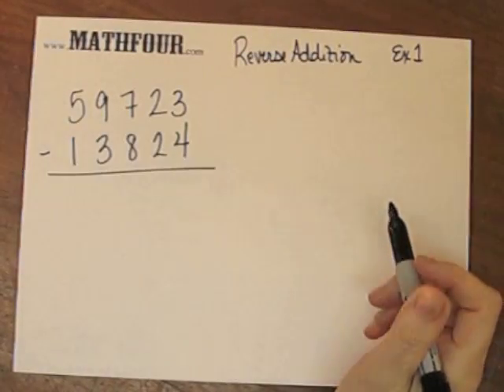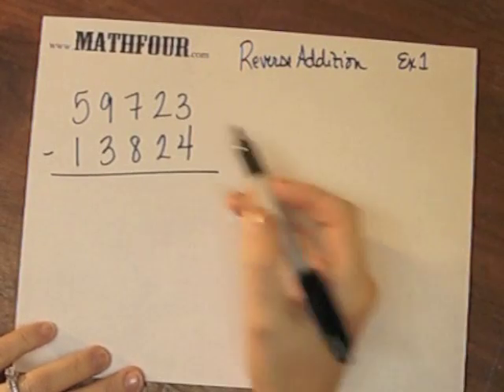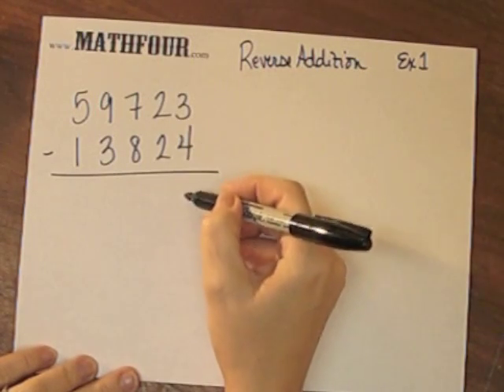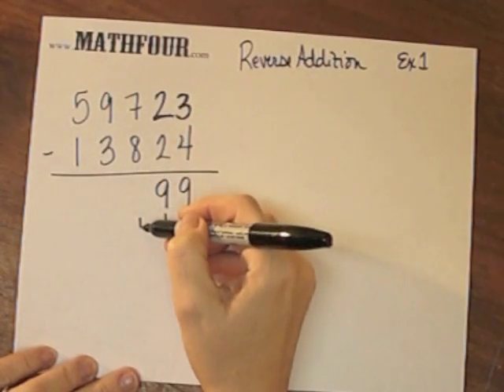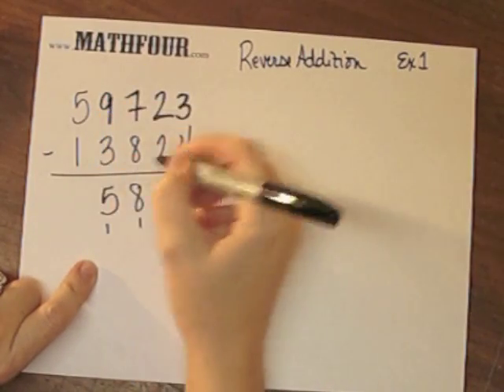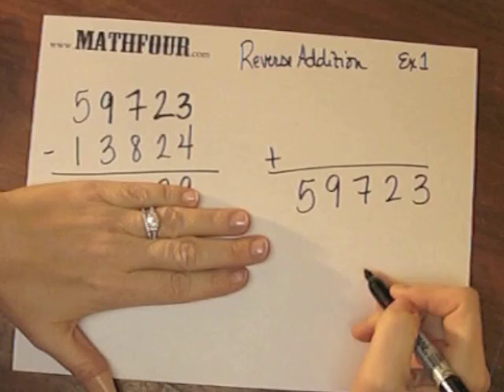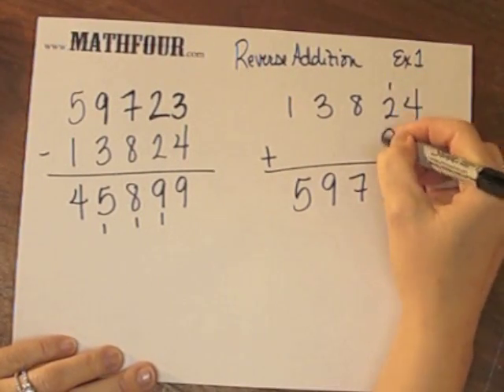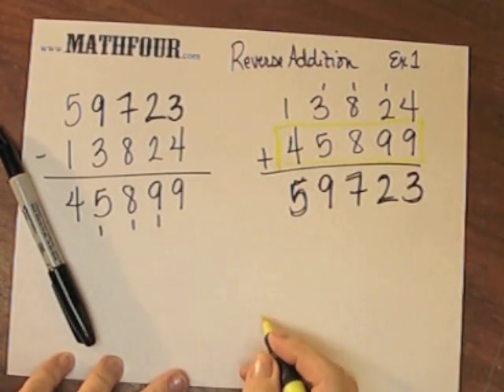Reverse Addition Example 1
This is part 3 of 5.